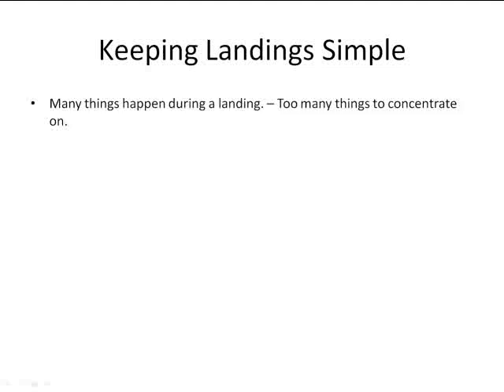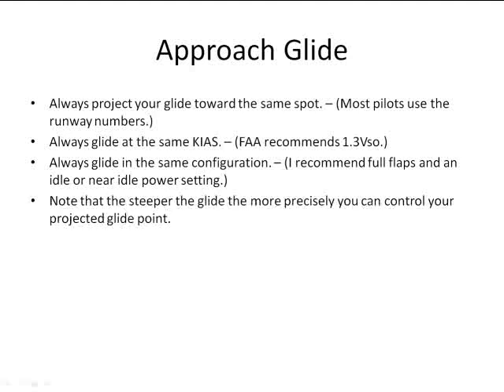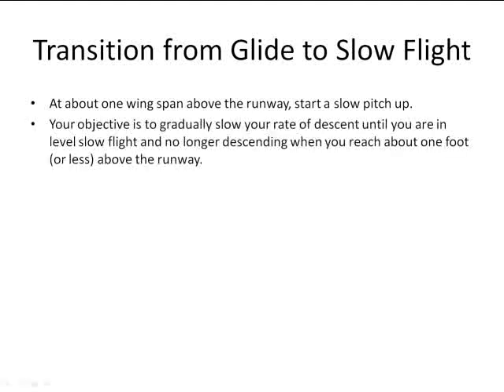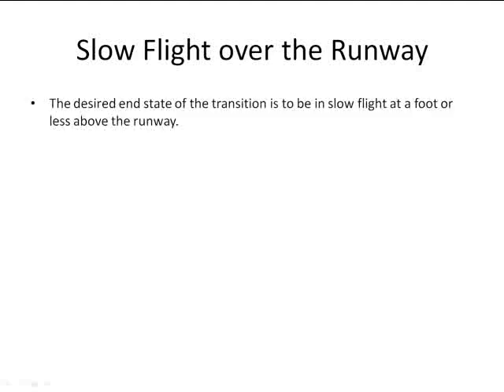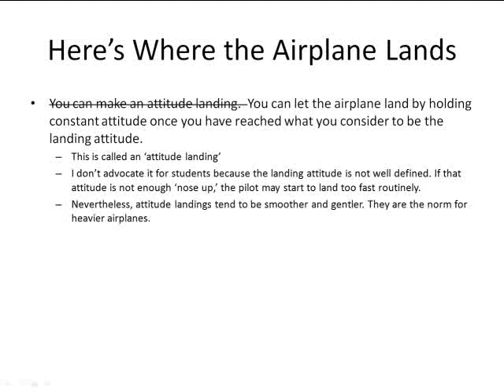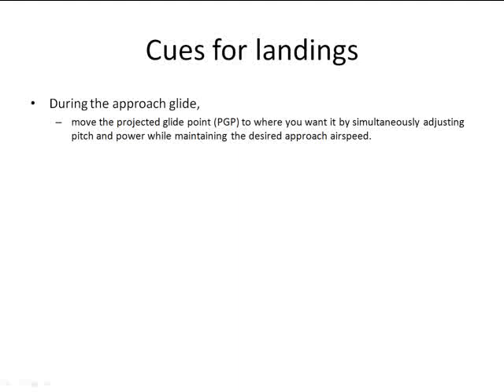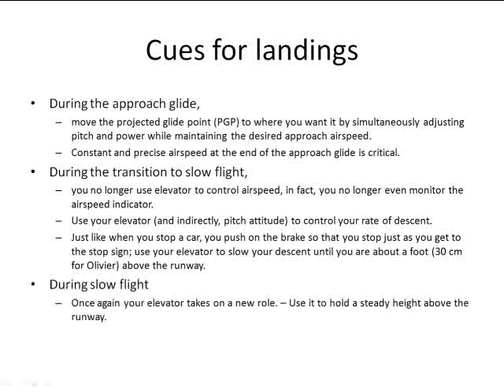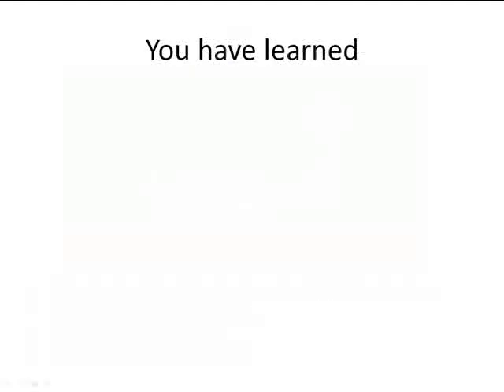Easy way to land an airplane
has more about flying. This video is the first in a series about landing an airplane